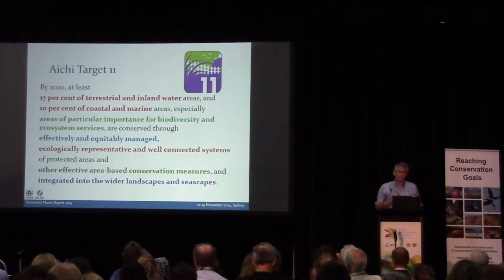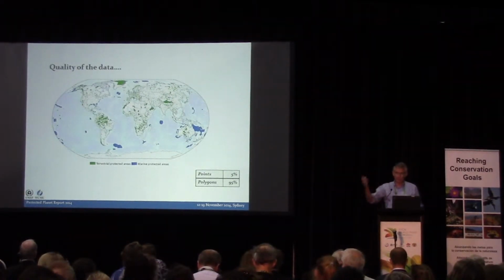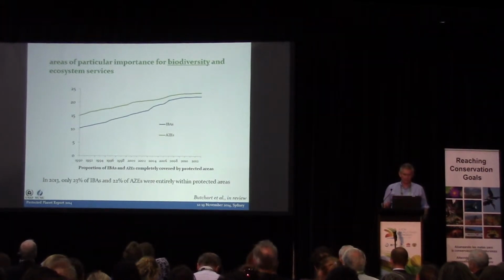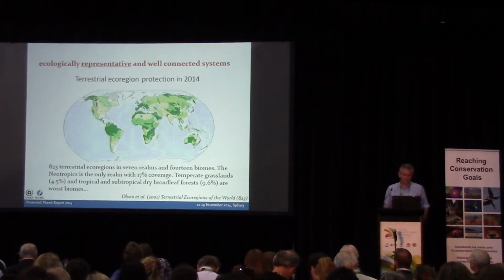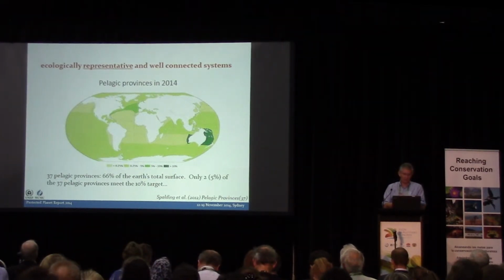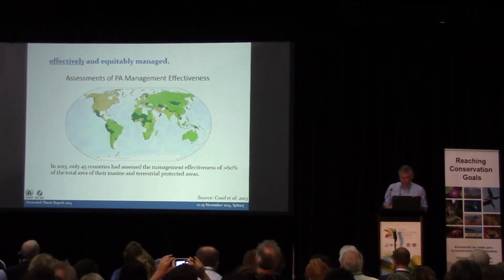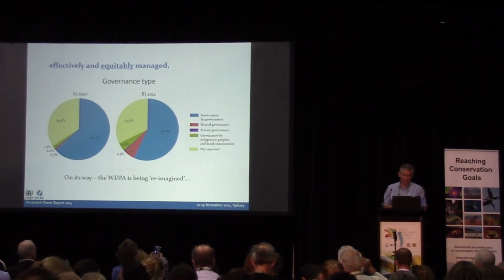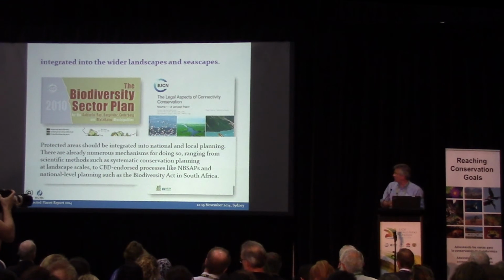Jon Hutton - A Snapshot of where we are at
Reaching Conservation Goals - A Snapshot of where we are at

Note: Recommend listening with headphones due to sound quality